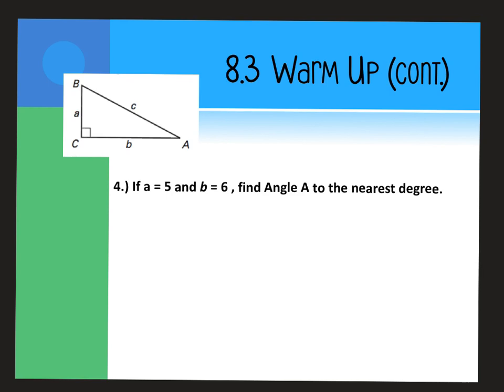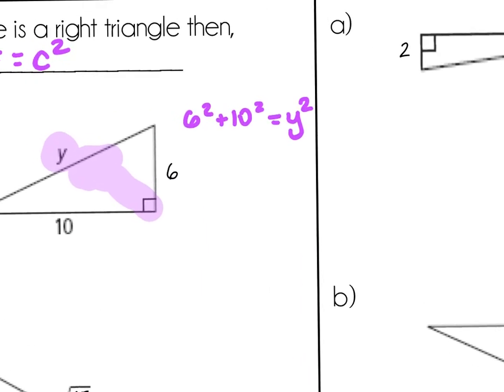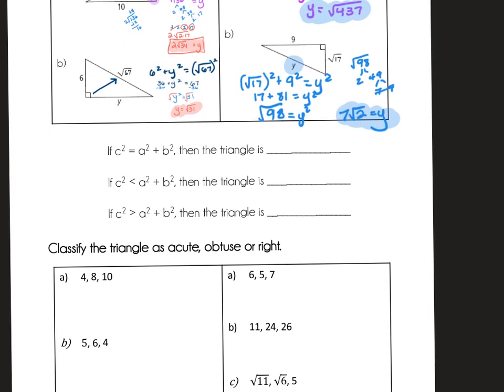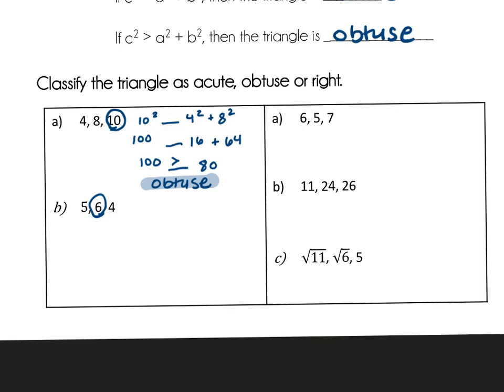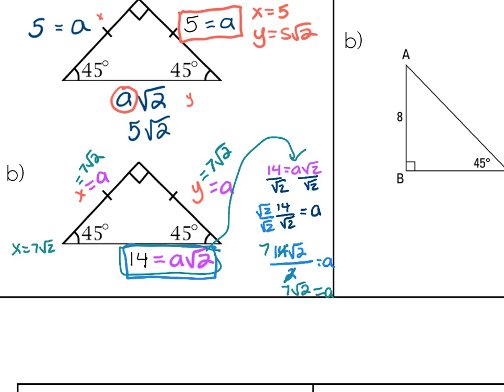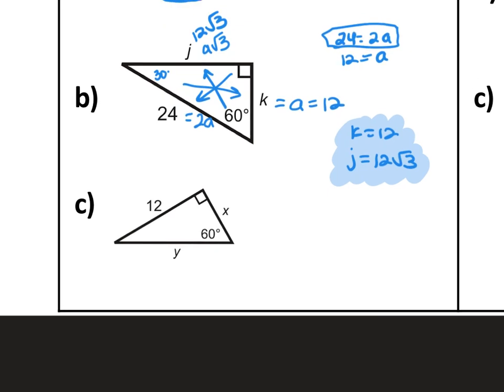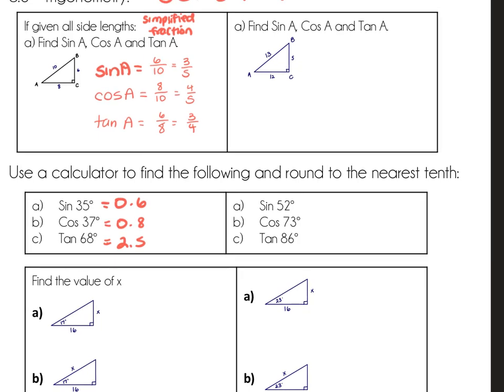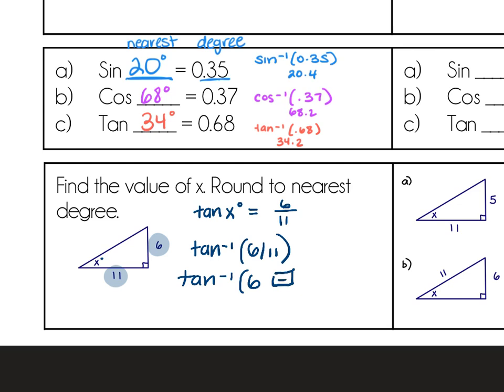3.3_8.1-8.3 Test Review